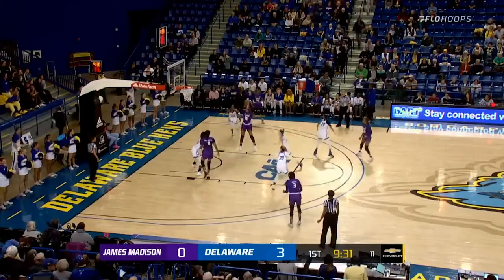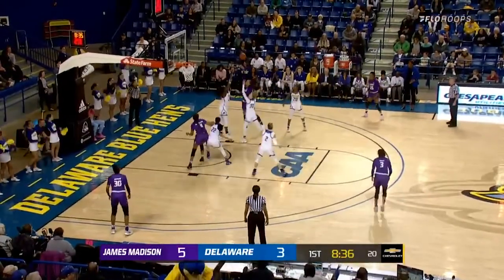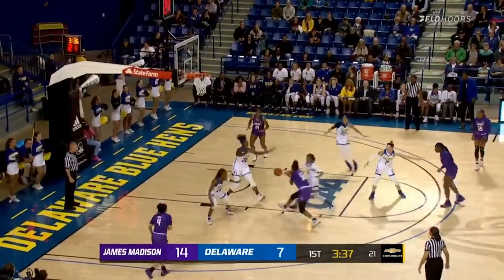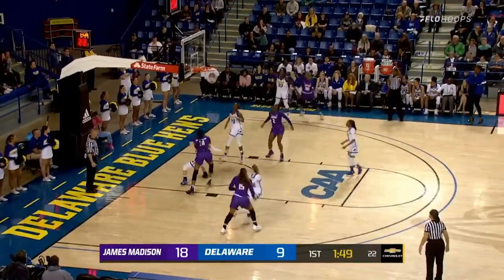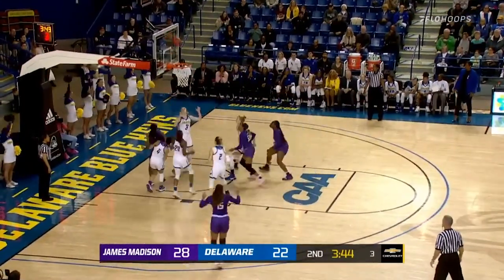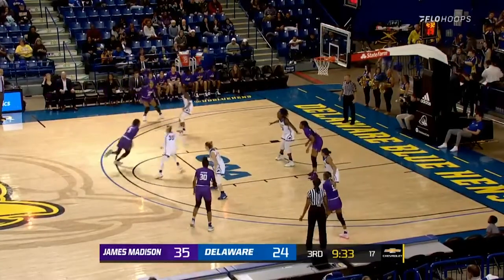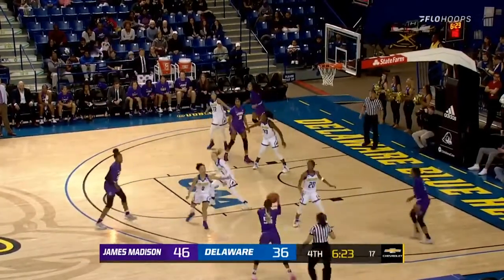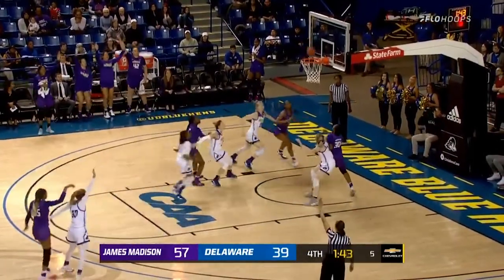Quick Highlights | JMU Women's Basketball at Delaware